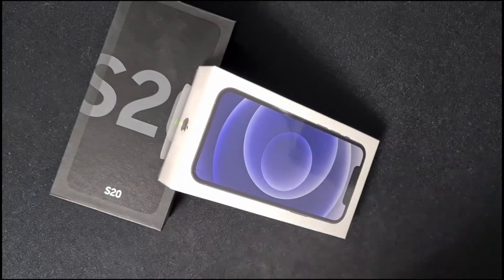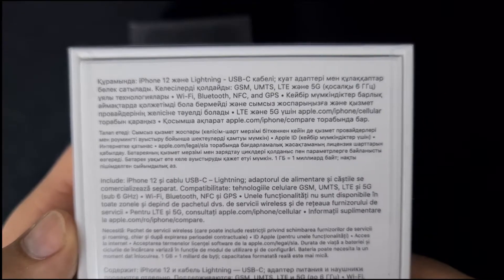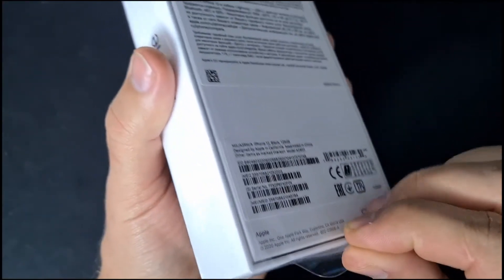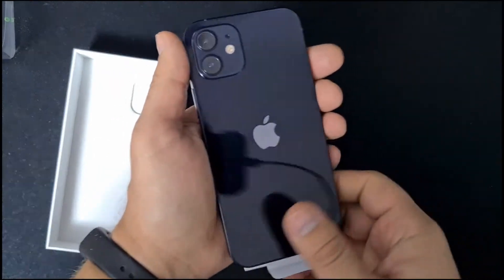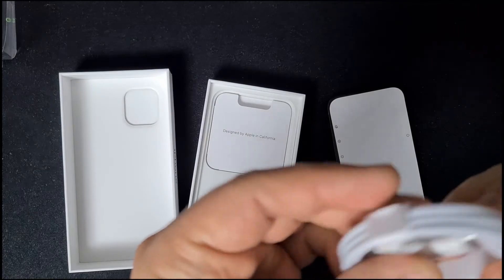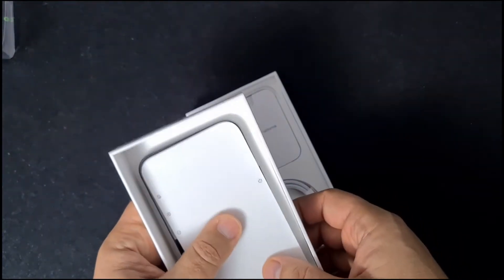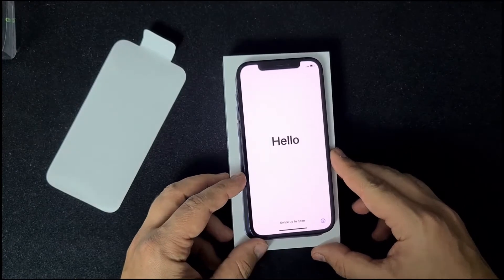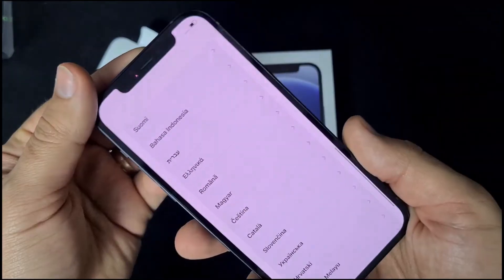What's in the box | Apple Iphone 12